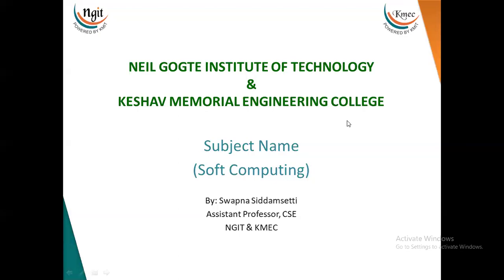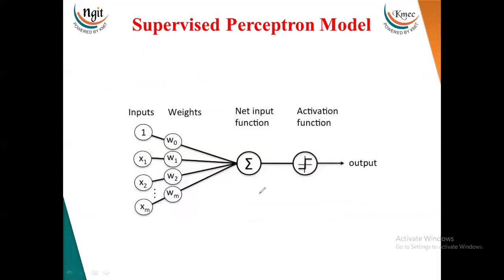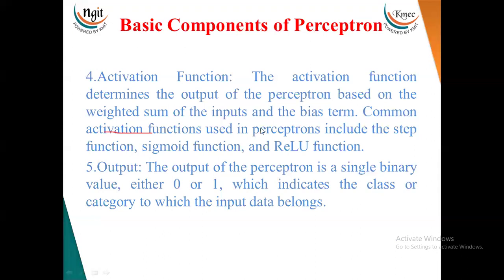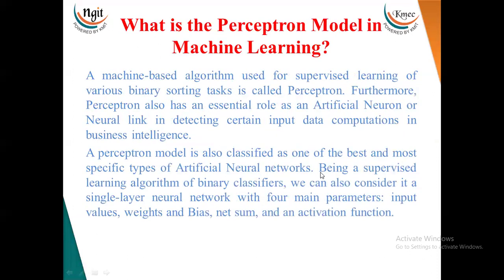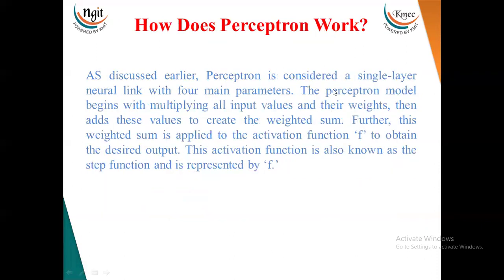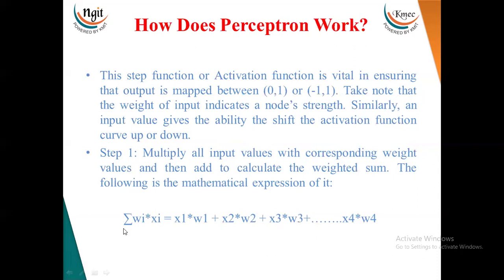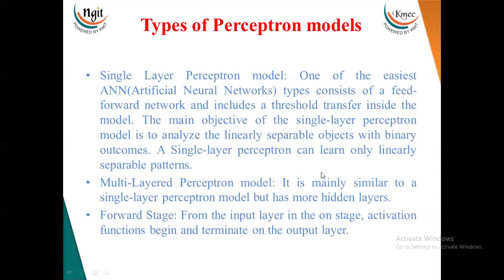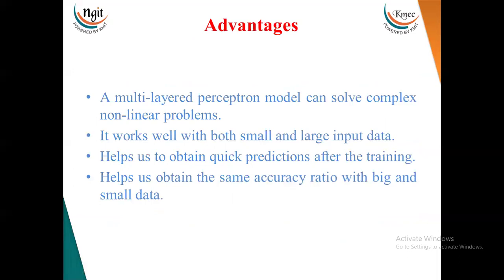4.5 Supervised Perceptron model